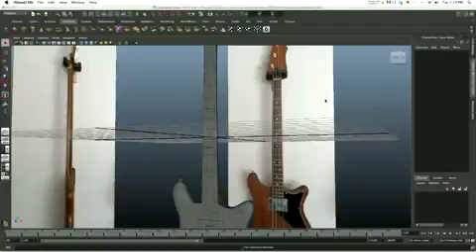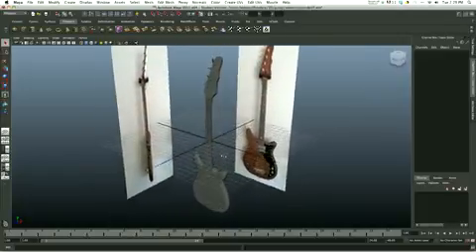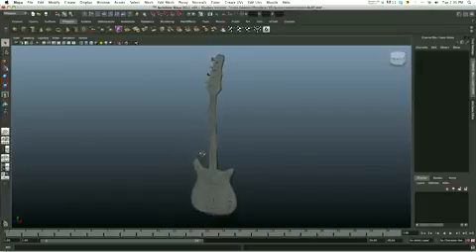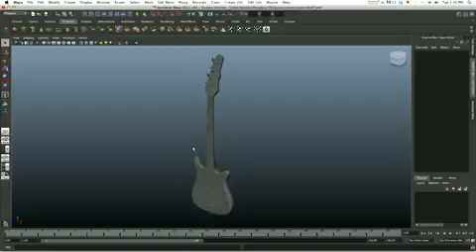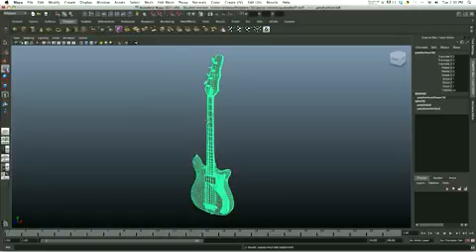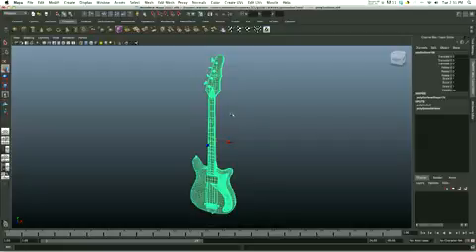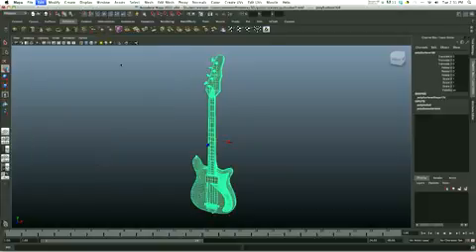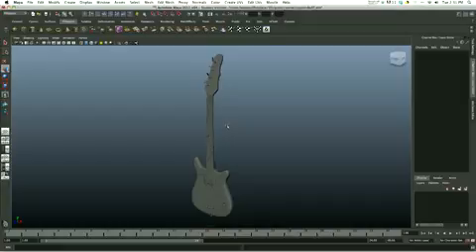Creating a Turntable Animation with clip1